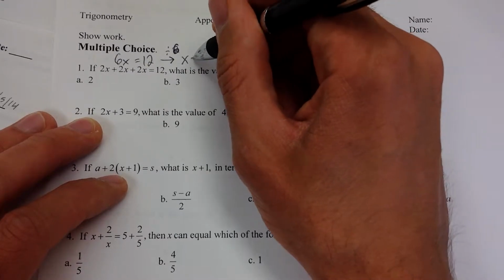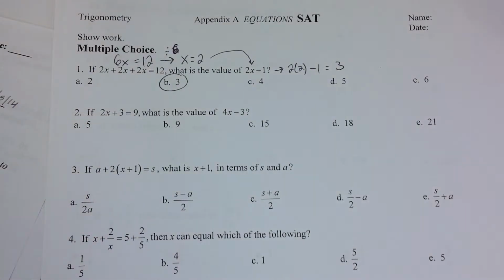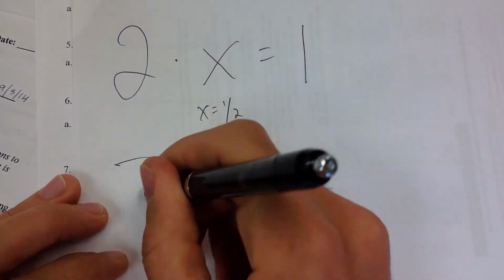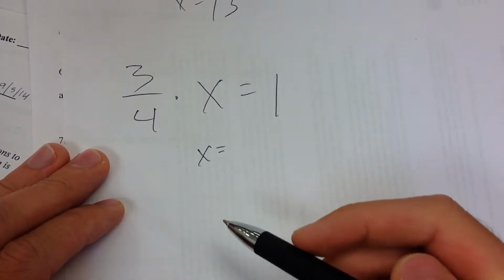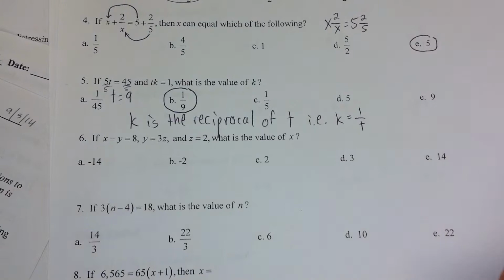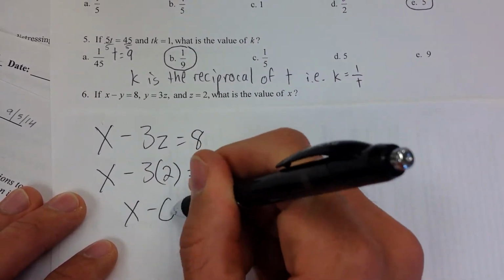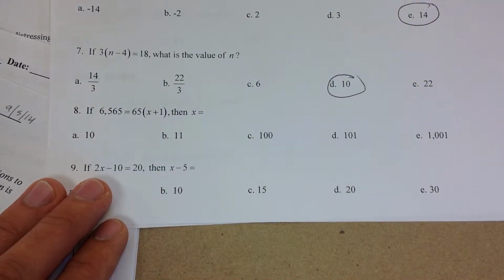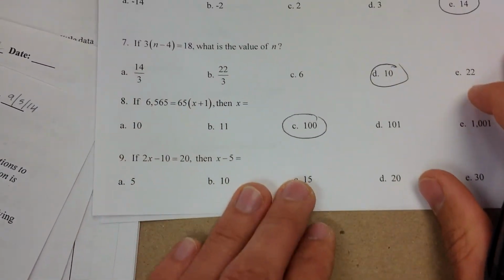Trig 9/12/14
SAT equations worksheet 1-15